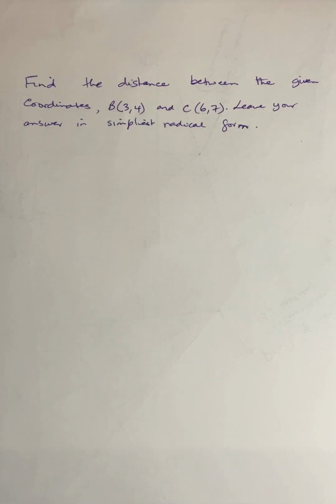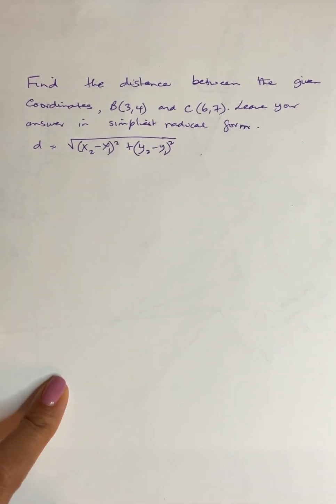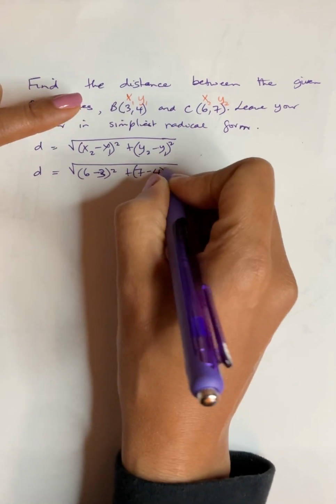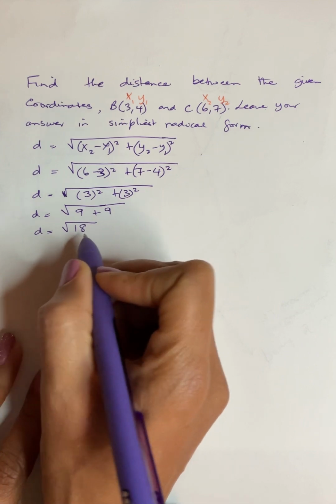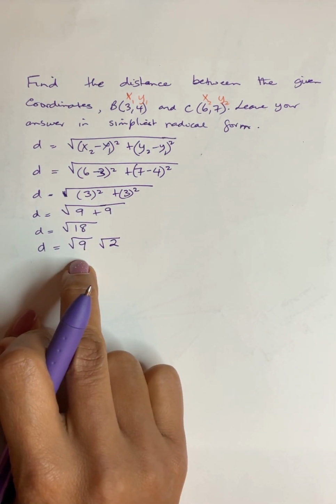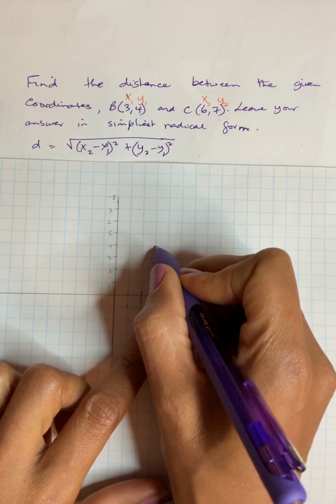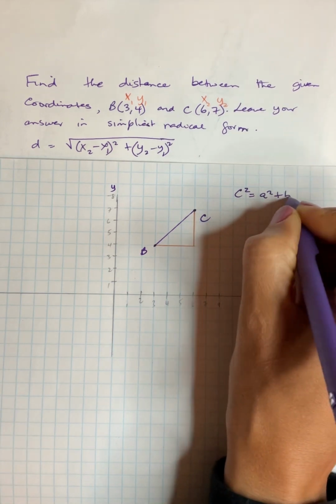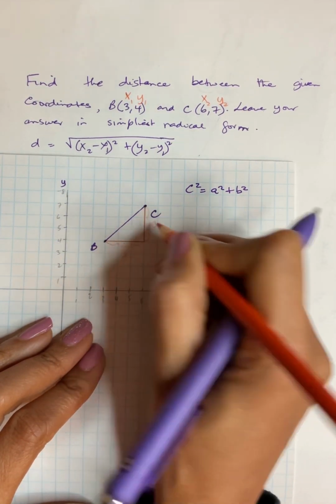How to find the distance of a line segment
In this tutorial, you will learn how to find the distance of a line segment, given it’s coordinates. You will learn how to apply the distance formula and the Pythagorean theorem formula. Kindly watch this video to the end. Cheers!